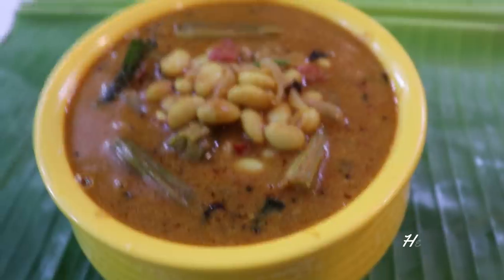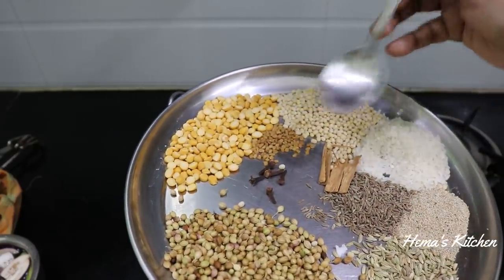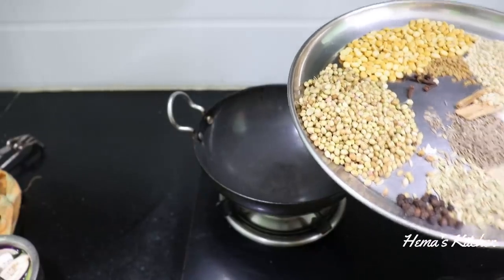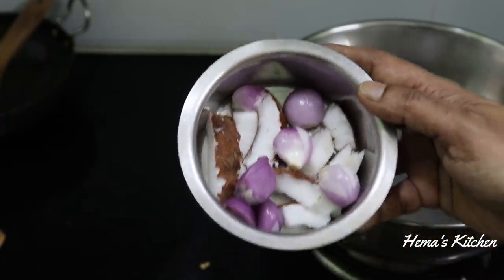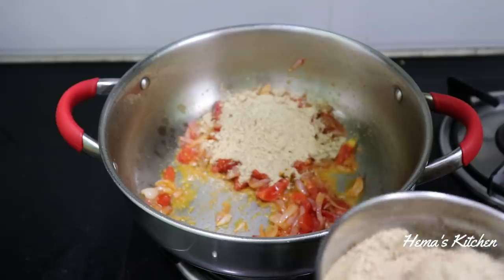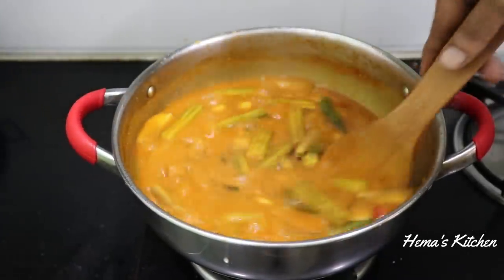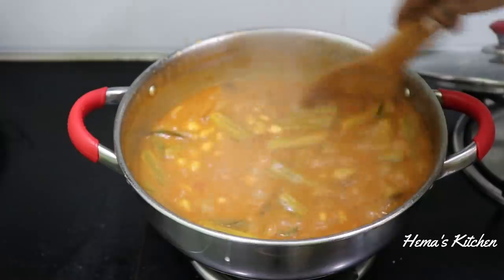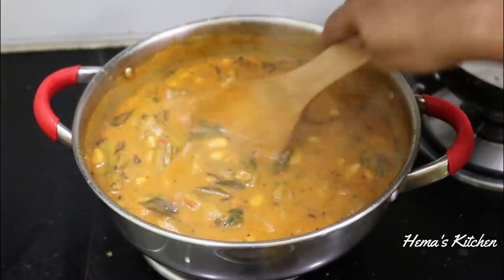மொச்சை குழம்பு இப்படி செஞ்சு பாருங்க எவ்வளவு குழம்பு வச்சாலும் காலி ஆகிடும்/வறுத்து அரைச்ச குழம்பு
Hema's Kitchen Namma Ooru Shopping